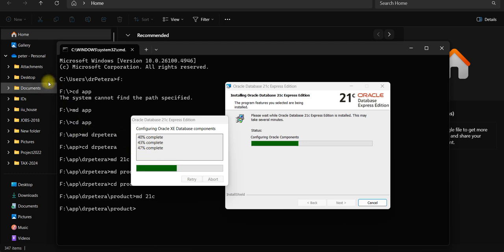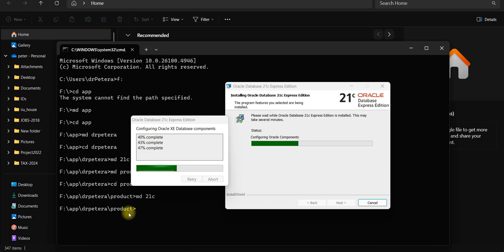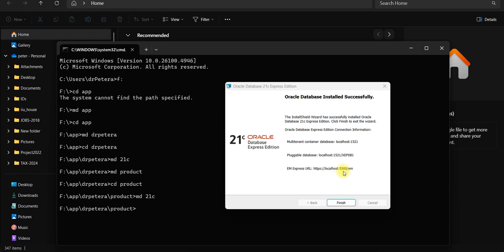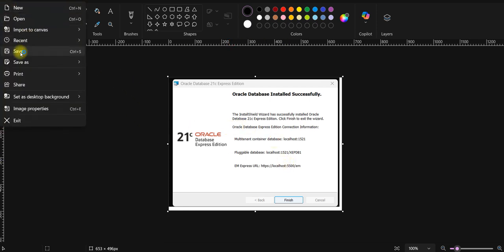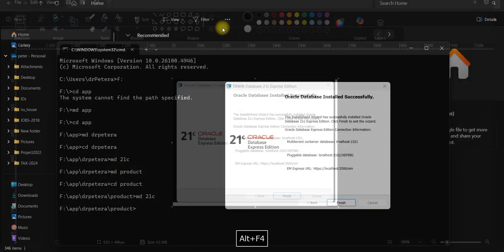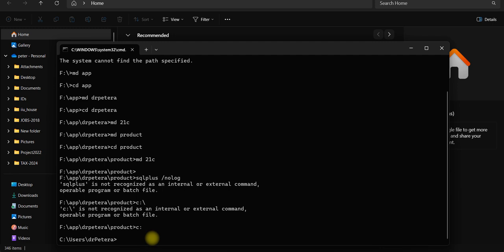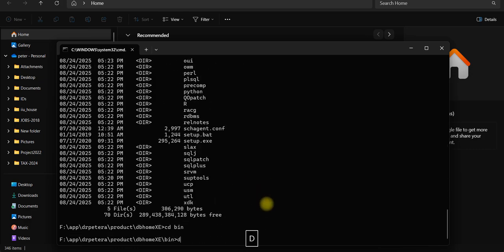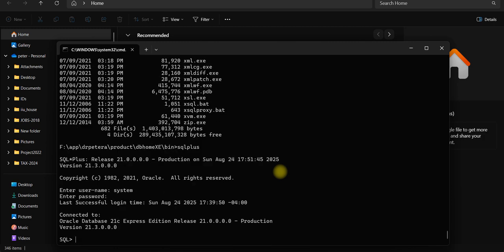Installing Oracle Database 21c successful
In this video you will learn to to Install Oracle 21c
Successfully.